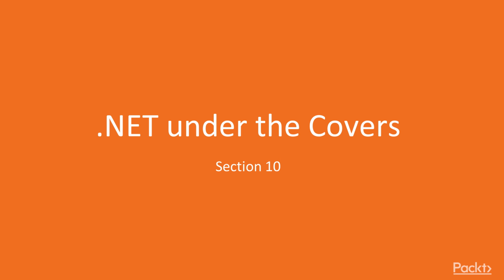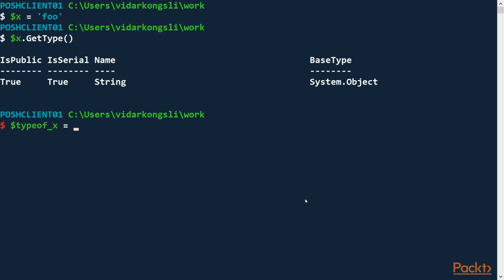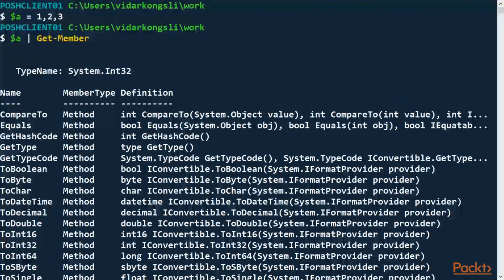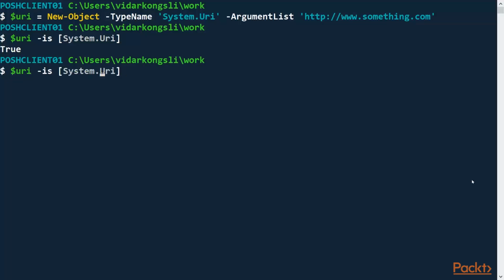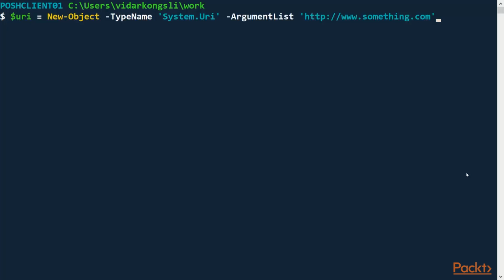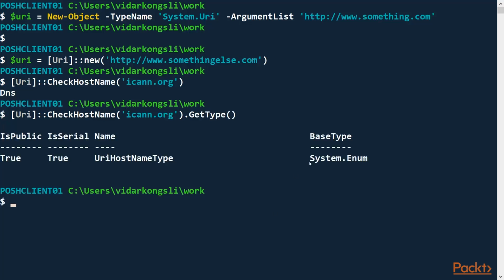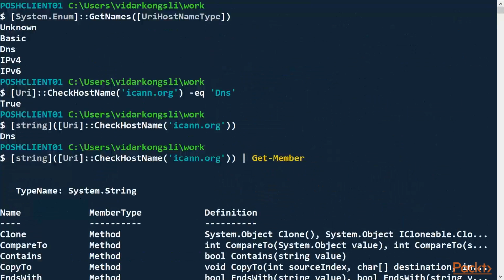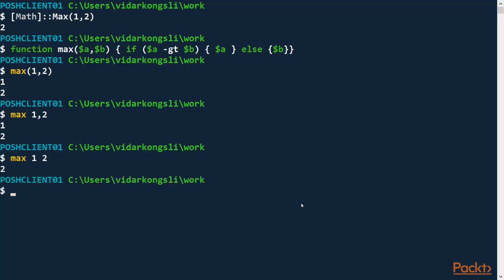PowerShell 5 Recipes : .NET Concepts in PowerShell | packtpub.com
How can we put essential .NET concepts to efficient use in PowerShell?
• Types and namespaces
• Methods (as opposed to functions)
• Enums